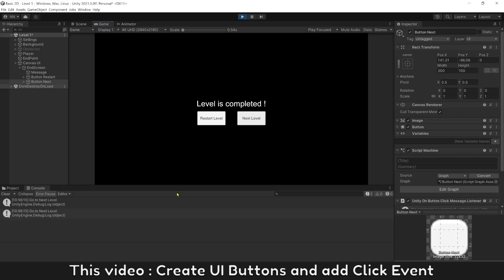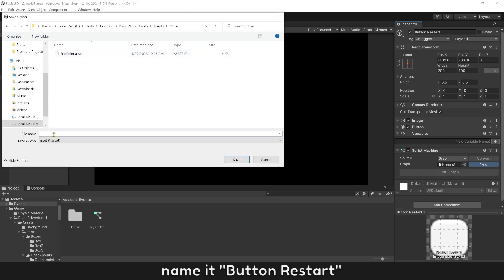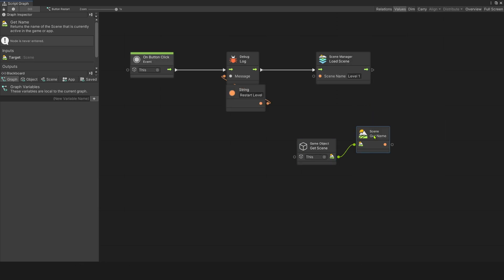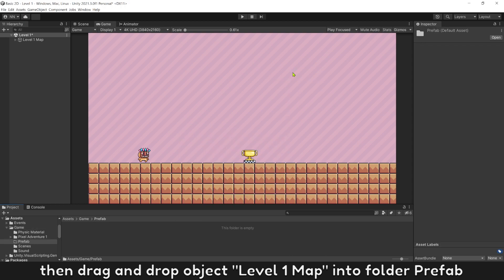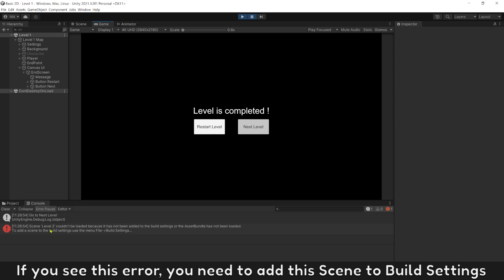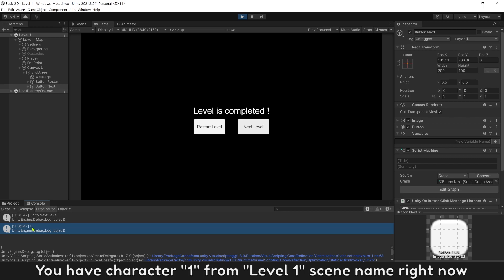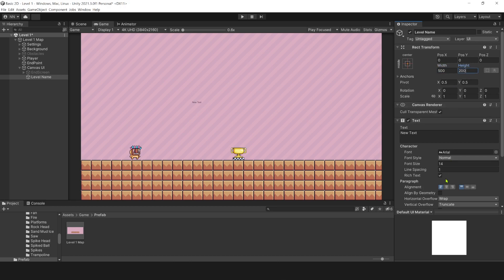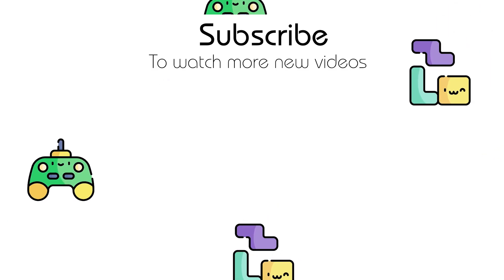How to learn Visual Scripting - Part 9 - UI Buttons , Prefab & Scene Transition :: Unity Tutorial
🐾 This Video : How to learn Visual Scripting - Part 9 - UI Buttons , Button Click event , Prefab & Scene Transition  - Unity Tutorial - Unity No Code C - Bolt - Visual Scripting

Chapters
0:00 - Intro
0:30- Create UI Buttons
1:39 - Click Button event
4:43 - Prefab
6:39 - Load Next Level Map
10:42 - Load Level Map name